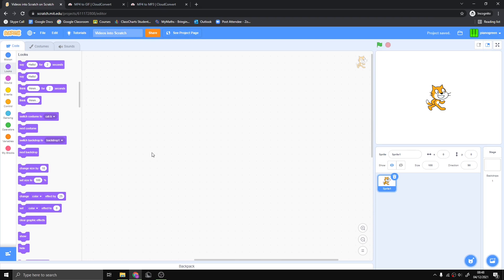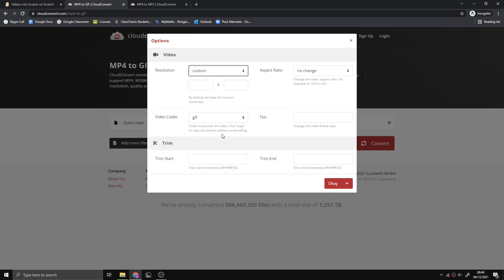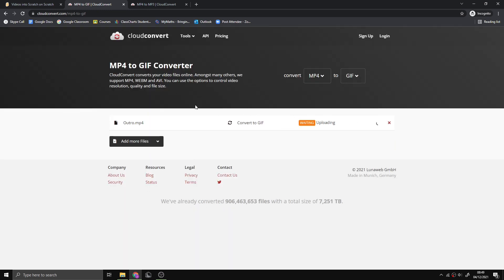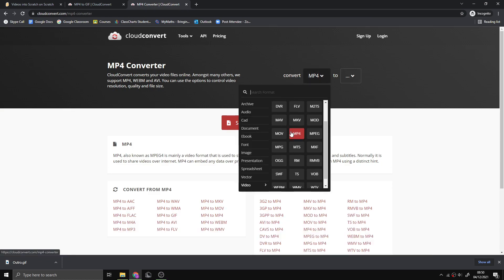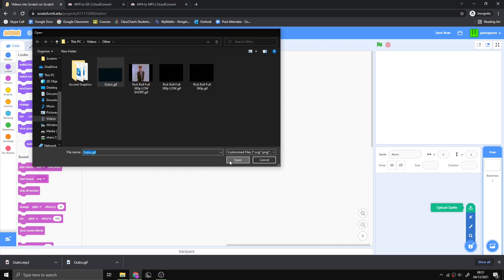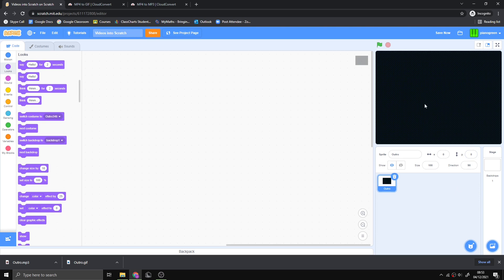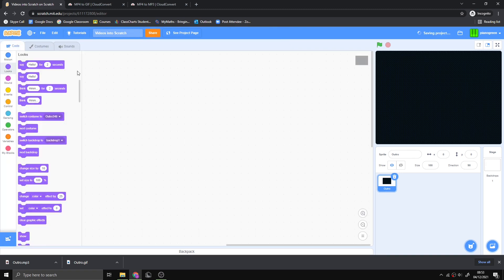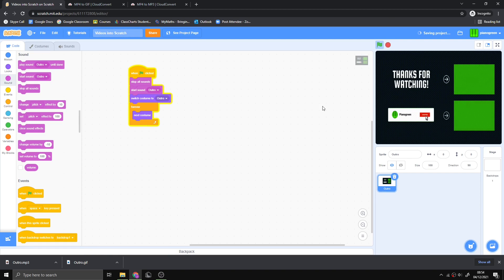EASY How to put Videos into Scratch! (with sound)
(Updated) How to put Videos into Scratch! with sound

Also, consider liking this video :)